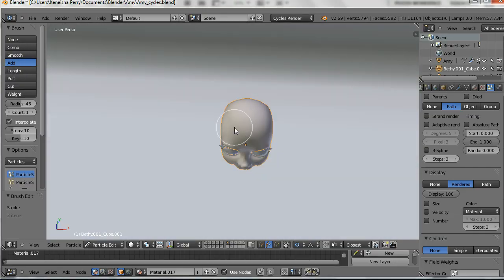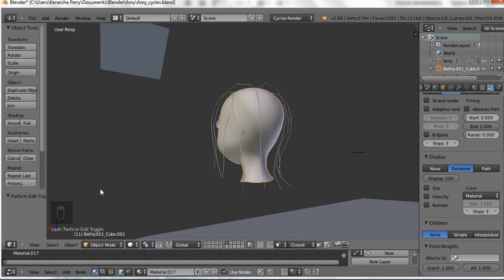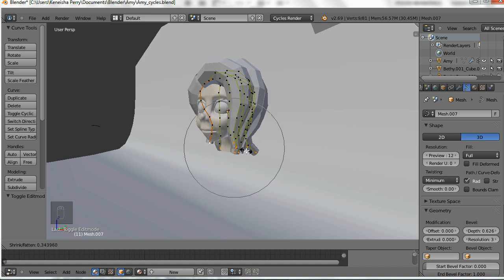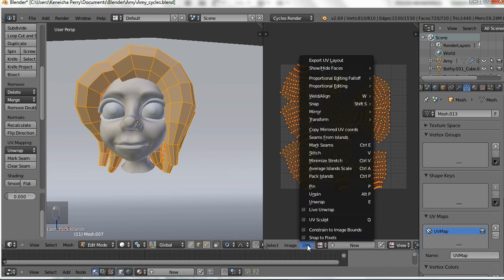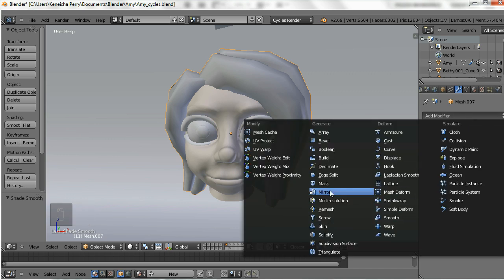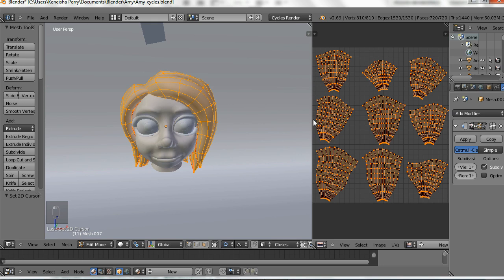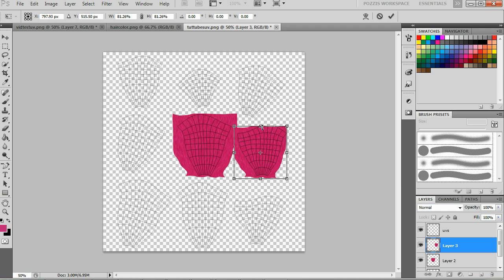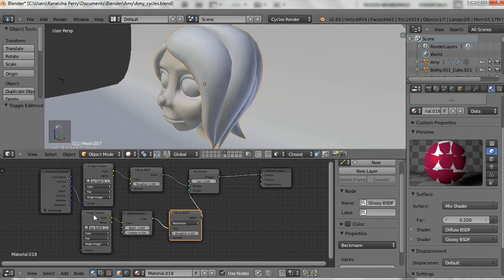Polygon Hair 2 - Blender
In this video, I show you the second technique I use to make polygon hair in Blender 2.69.